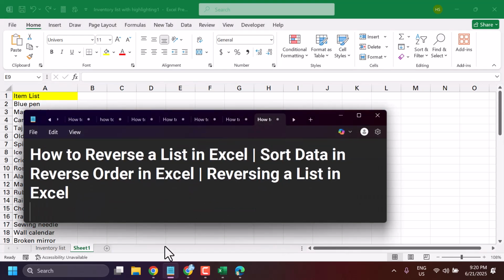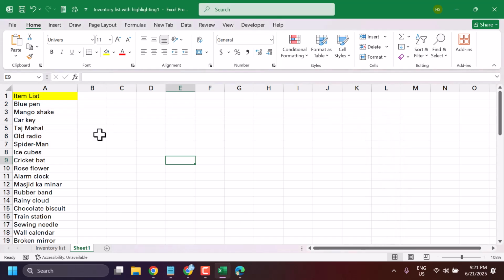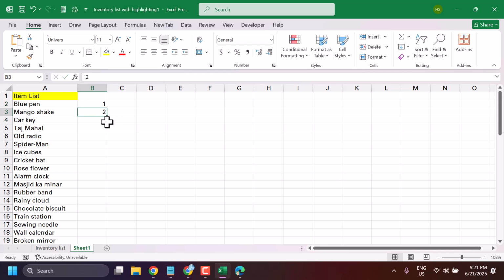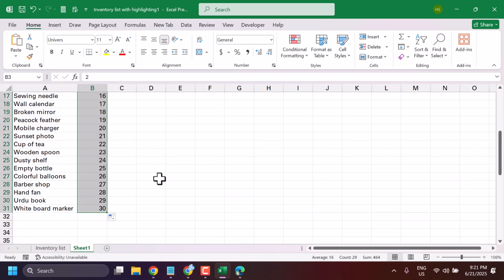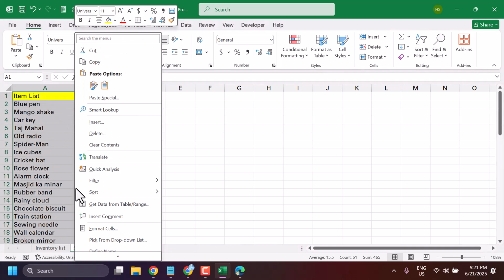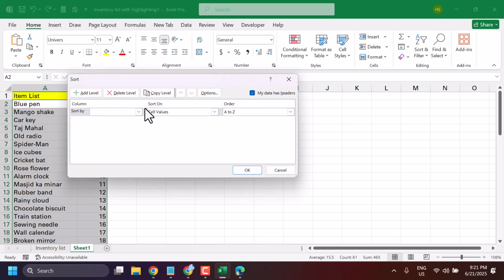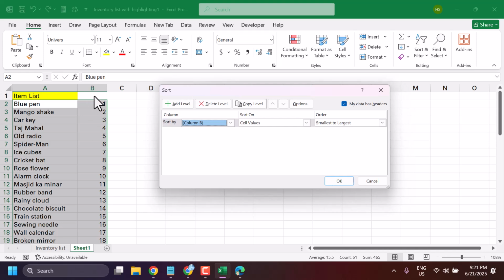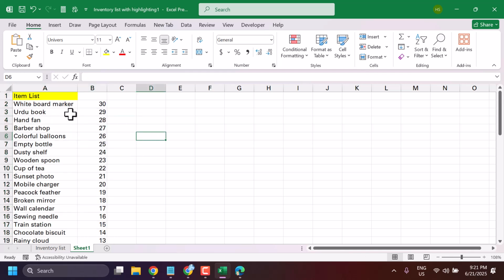Reversing a List in Excel Reverse List Order In Excel Flip a Column Upside Down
Reversing a List in Excel